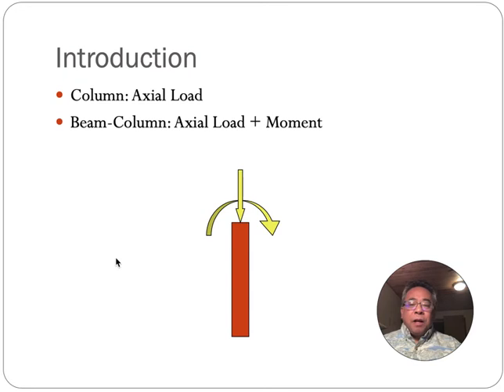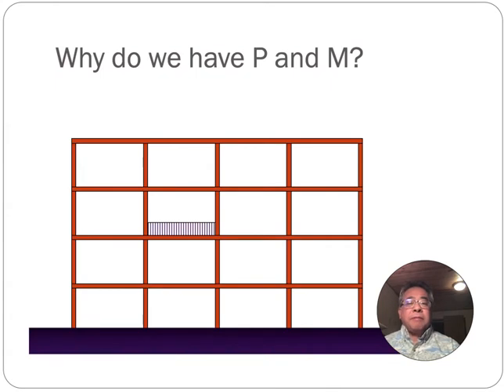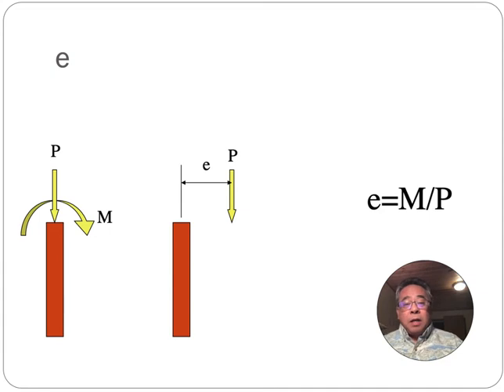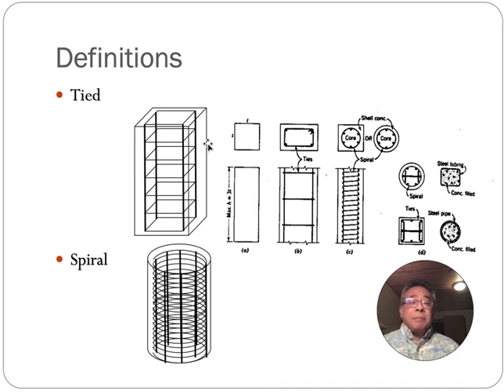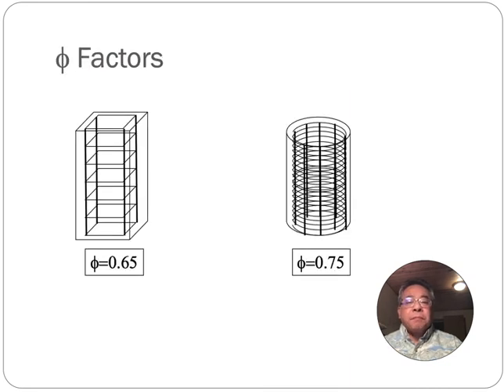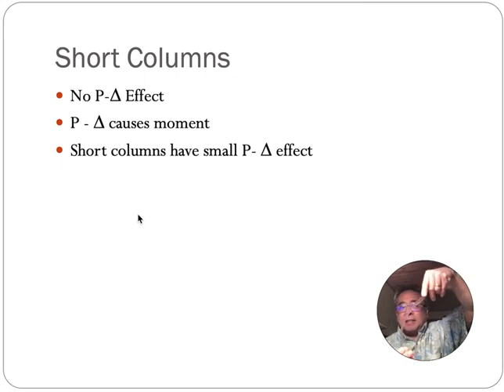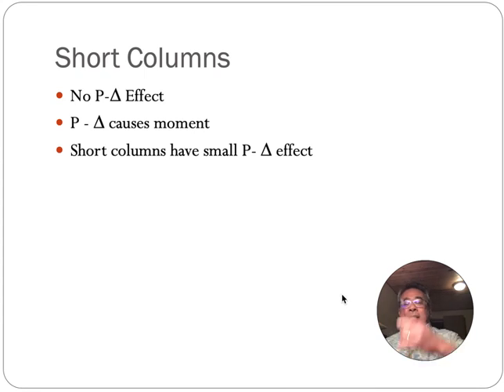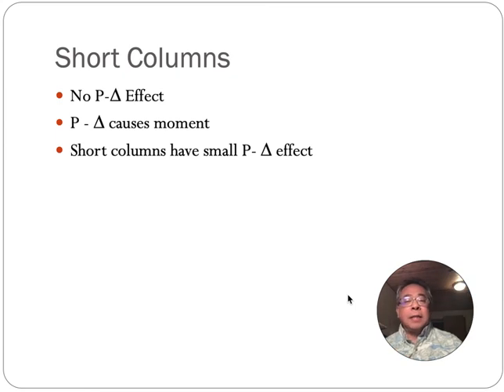01 Column Basics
As you will see in this introduction video, "Short Columns" means no P-Delta effect.